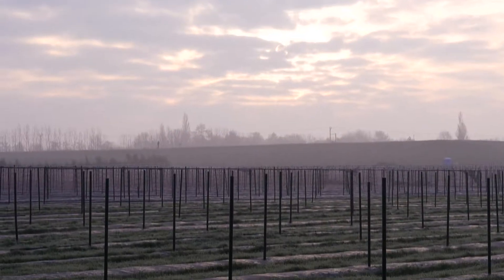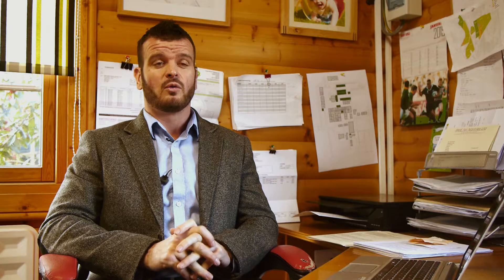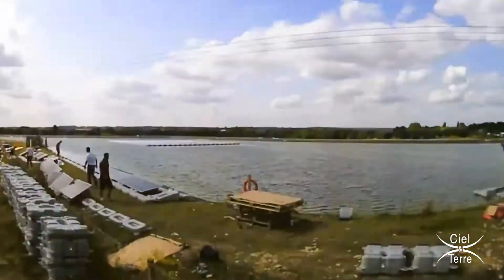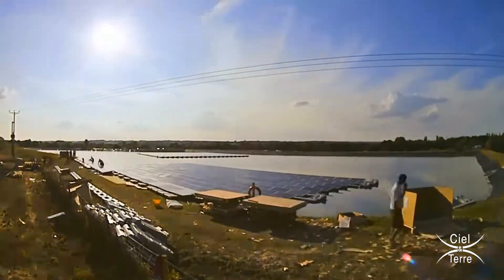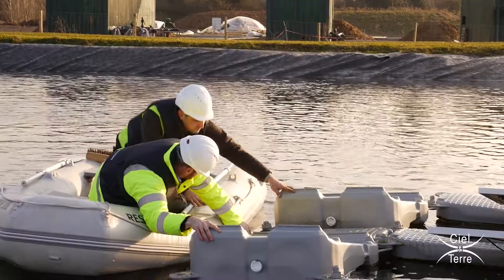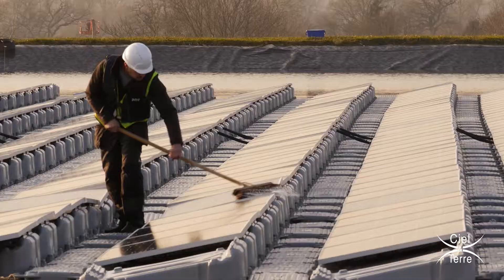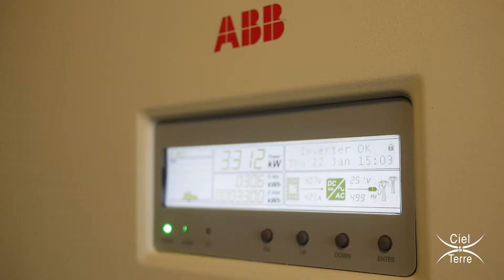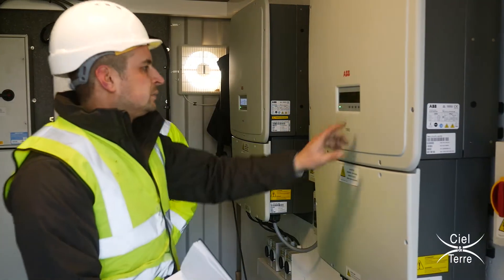Hydrelio© Floating Solar System at Sheeplands Farm, UK - Interview with Mark Bennett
Sheeplands farm is the first site in the UK to install Hydrelio© floating solar PV:

This system allows the farm to utilise their new 60 million litre irrigation reservoir by generating renewable energy on-site to power the reservoir’s pump. The installation of solar on water enables Sheeplands Farm to increase their energy independence without using up valuable land space.

This 200KWp installation is comprised of 800 market-leading Trina panels. The panels are assembled on land and then carefully lowered into the water. The installation also benefits from the government’s Feed-in-Tariff.